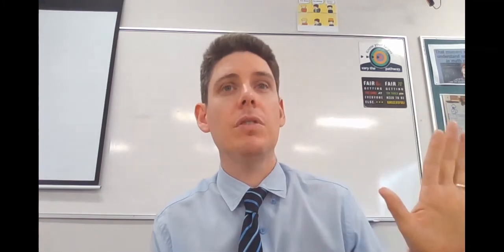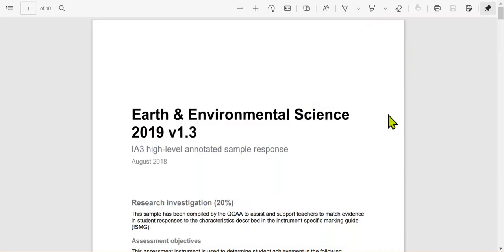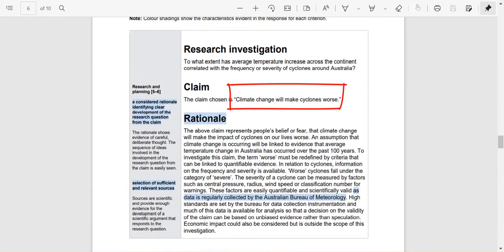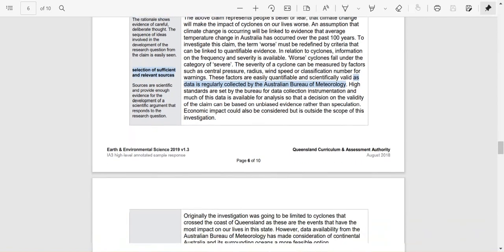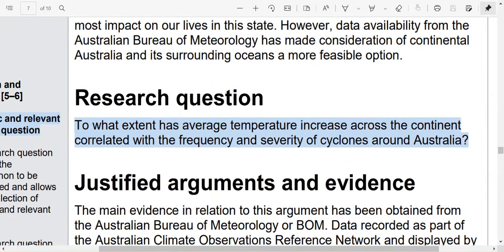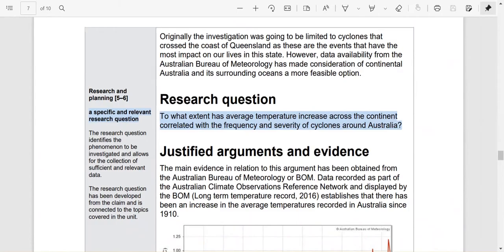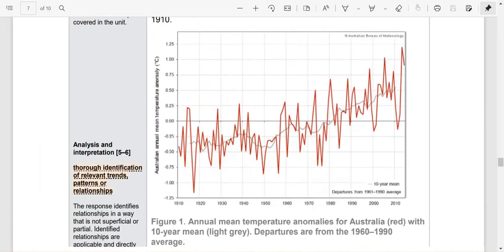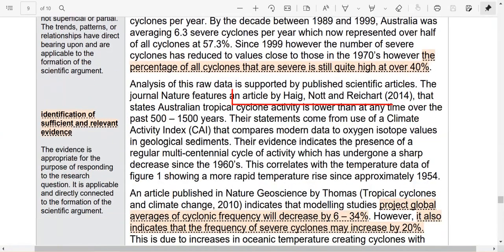How to write a Scientific Research Question (science/earth science)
This video is showing for Senior Science in Queensland how to develop a research question from a scientific claim.